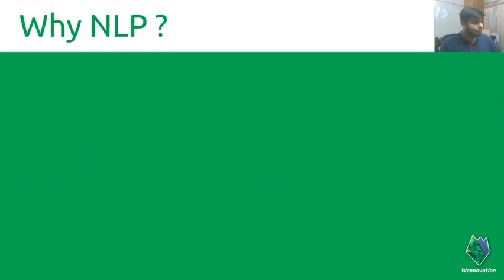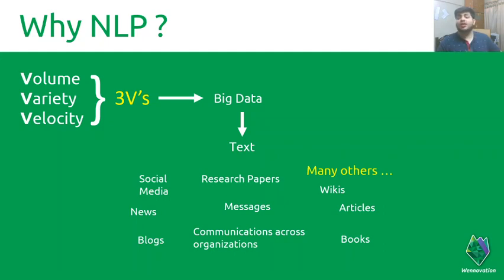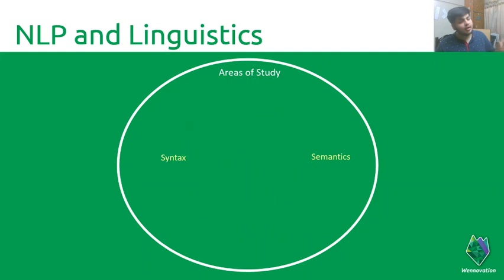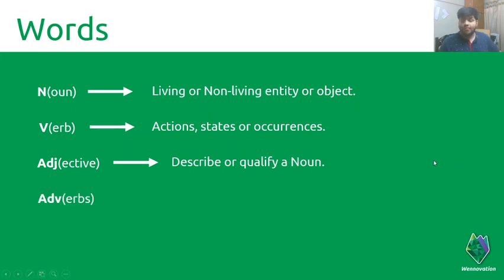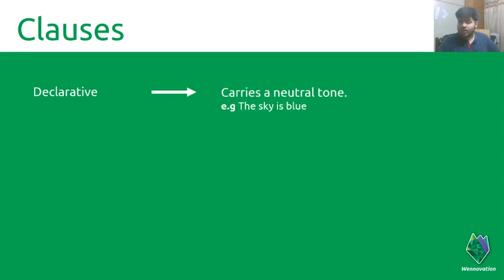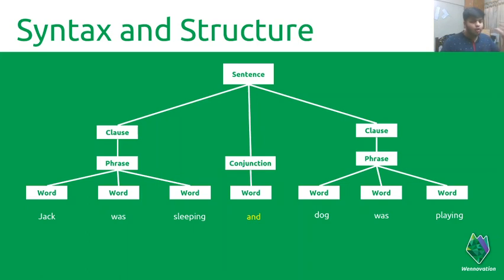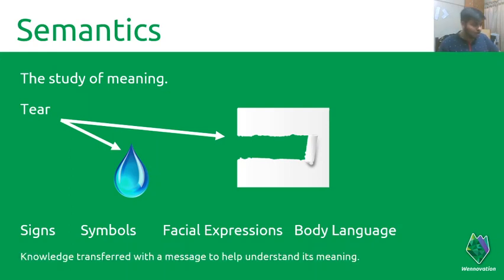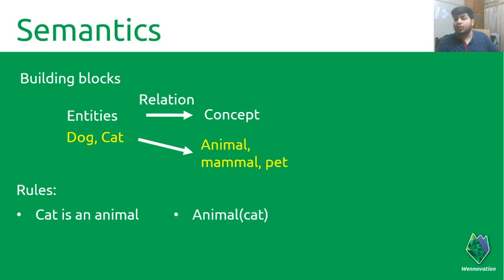Natural Language Processing Basics | Text Analytics with Python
In this video we will be discussing the basics of natural language processing and the theoretical concepts of NLP needed before we get started with NLTK in python.
00:00 Plan of Attack
01:28 Why NLP ?
04:06 Text Mining and NLP
05:20 Where does NLP fall ?
06:07 NLP and Linguistics
06:50 Syntax Vs Semantics
07:53 Syntax and Structure

Parts of Speech:
08:24 Words
09:55 Phrases
11:54 Clauses
13:46 Forming Sentences using Syntax Tree

15:55 Semantics
17:33 Lexical Semantics
18:30 Building Blocks of Semantics